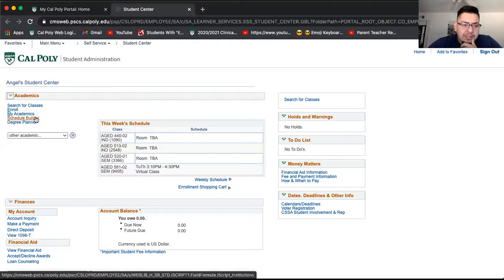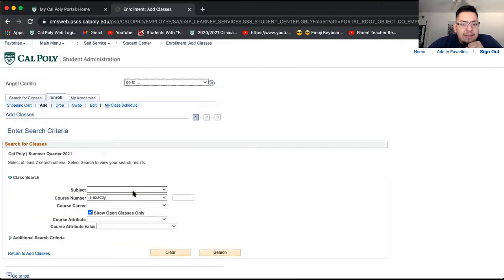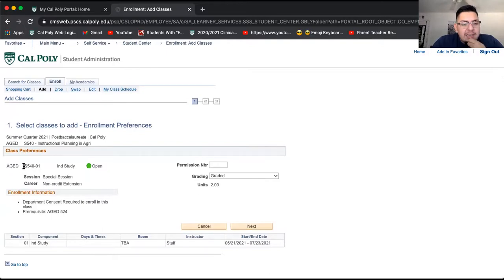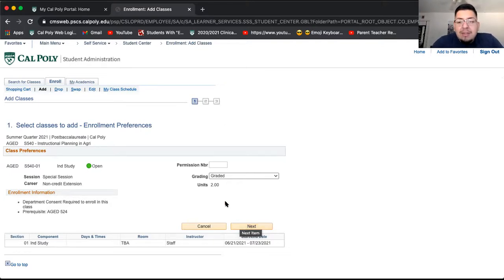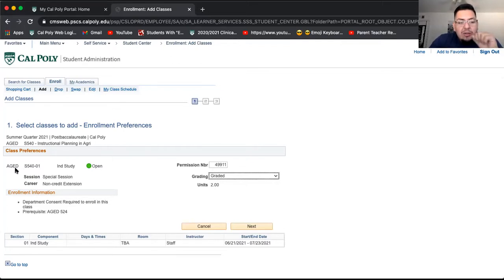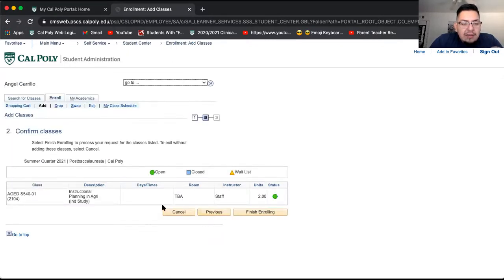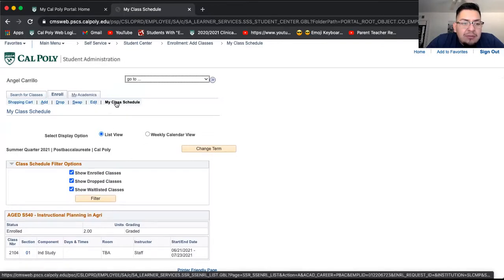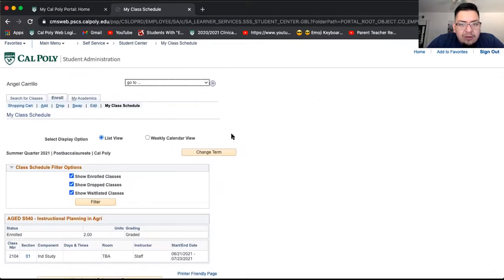AGED Credential and Masters Class Registration